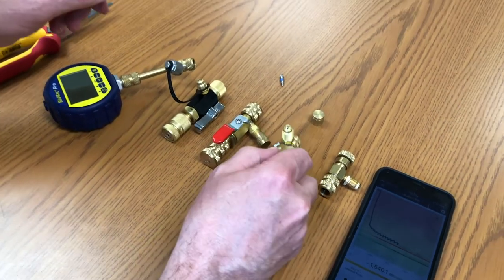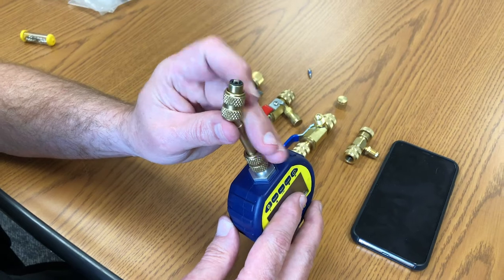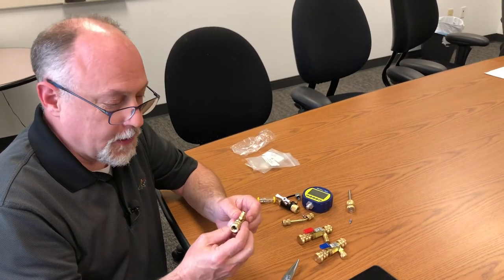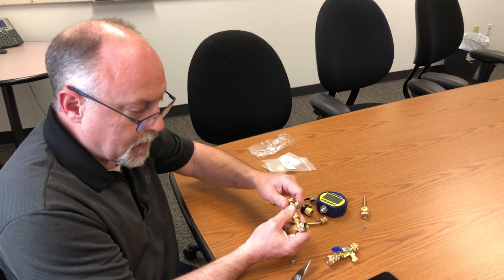What the accordion readings mean on a BluVac report and how to fix it.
Ever wonder what those blue squiggle lines mean on your BluVac reports?  Jim will explain what those readings mean and why you're getting them.  We dive deep into the AccuTools core removal tools and explain the difference between theirs and the competitors.  It's a highly informative video that could save you time on the job site.
If you're interested in purchasing an AccuTools core removal tool, copy and paste the link below into your browser.